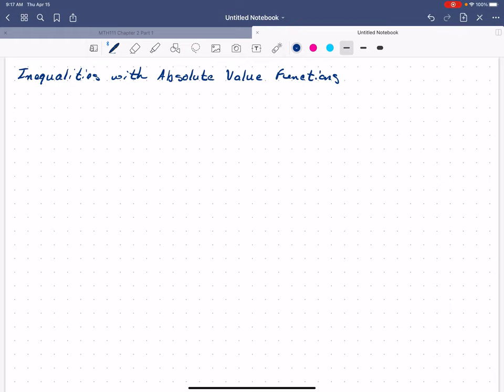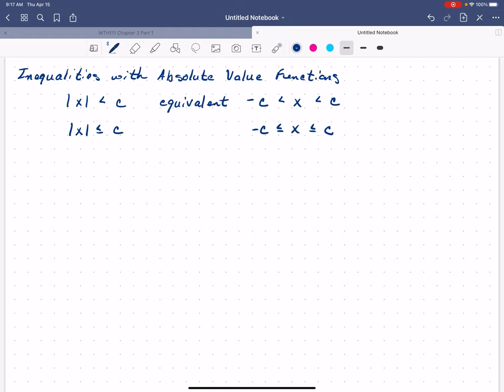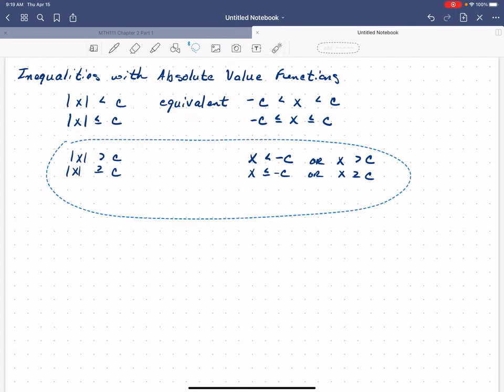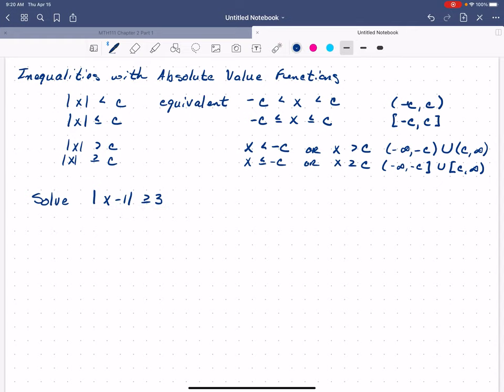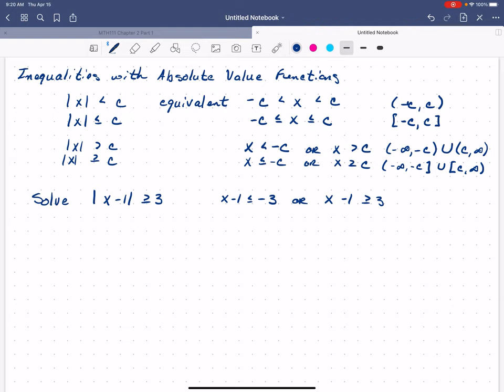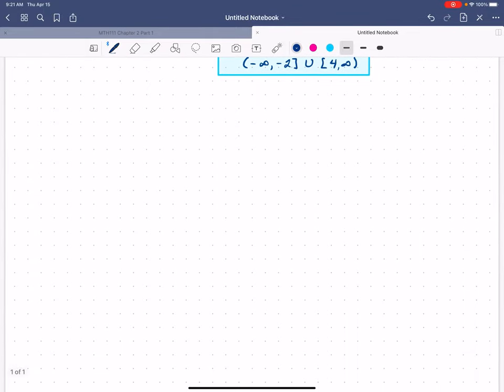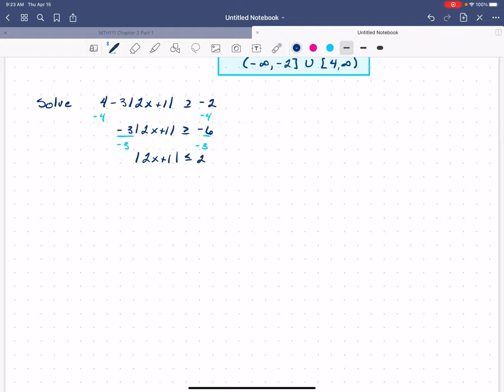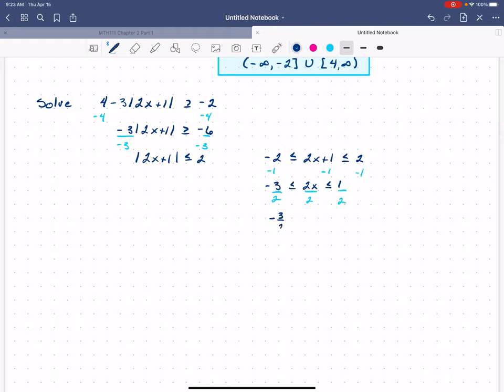MTH111 S2.4 Inequalities with Absolute Value Functions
Explanation of solving inequality statements that involve absolute value functions.  Based on Precalculus, Corrected 3rd edition by Stitz and Zeager available